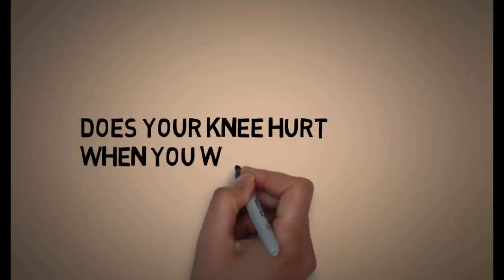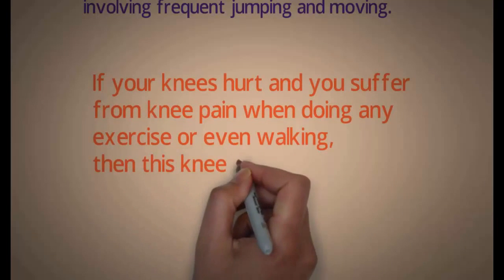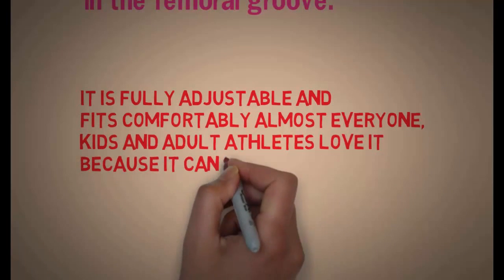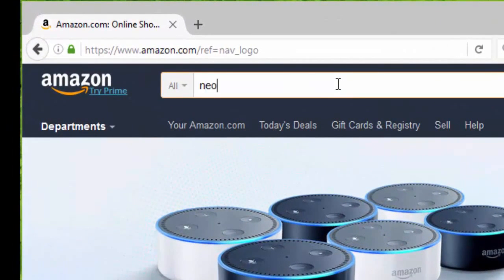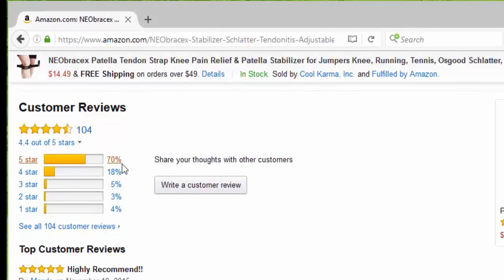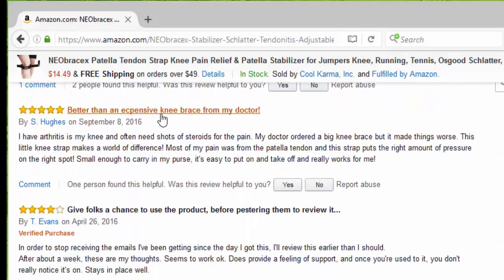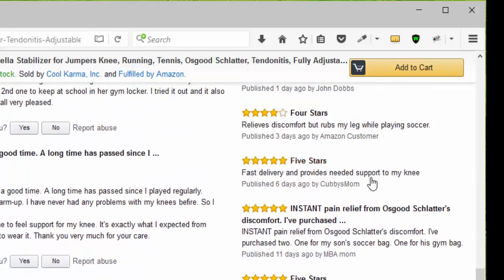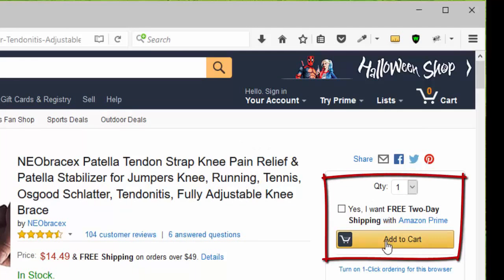Adductor Tendonitis - Patellar Tendonitis - NEObracex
For a great offer on Adductor Tendonitis

Patellar tendonitis is a typical overuse injury, triggered by repeated tension on your patellar tendon. The tension leads to small tears in the tendon, which your body tries to fix. As the tears in the tendon increase, they trigger discomfort from swelling and weakening of the tendon.

Continuous leaping, landing, and altering instructions can trigger stress, tears, and damage to the patellar tendon. Kids who routinely play sports that include a lot of repeated leaping-- like track and field (especially high-jumping), basketball, beach ball, gymnastics, running, and soccer-- can put a lot of stress on their knees.

A mix of elements might add to the advancement of patellar tendinitis, consisting of:

Exercise. Leaping and running are most typically connected with patellar tendinitis. Unexpected boosts in how difficult or how frequently you participate in the activity likewise include tension on the tendon, as can altering your running shoes.
Tight leg muscles. Tight thigh muscles (quadriceps) and hamstrings, which add the back of your thighs, can increase stress on your patellar tendon.
Muscular imbalance. The more powerful muscles might pull harder on your patellar tendon if some muscles in your legs are much more powerful than others. This unequal pull might trigger tendinitis.

In jumper's knee, the patellar tendon is harmed. Given that this tendon is vital to correcting the alignment of the knee, damage to it triggers the patella to lose any assistance or anchoring. This triggers discomfort and weak point in the knee, and results in problem in correcting the alignment of the leg.

For moderate to moderate jumper's knee, treatment consists of:

Resting from activity or adjusting a training program that significantly lowers any leaping or effect.
Icing the knee to lower discomfort and swelling.
Using a knee assistance or strap (called an intrapatellar strap or a Chopat strap) to assist support the knee and patella. The strap is used over the patellar tendon, simply below the kneecap. A knee assistance or strap can assist decrease discomfort and eliminate stress on the patellar tendon.
Raising the knee when it harms (for instance, putting a pillow under the leg).
Anti-inflammatory medications, like ibuprofen, to decrease discomfort and swelling.
Massage treatment.
Minimum-impact workouts to assist enhance the knee.
Rehab programs that consist of muscle conditioning, focusing on weight-bearing muscle groups like the quadriceps and calf muscles.
Specialized injections to desensitize nerve endings and lower swelling.

Patellar tendonitis can get worse without appropriate treatment. It will ultimately result in degeneration of the tendon.

The most essential consider avoiding jumper's knee is extending. A great warm-up program that includes extending the quadriceps, hamstring, and calf muscles can assist avoid jumper's knee. It's constantly a smart idea to extend after working out, too.

Patellar tendonitis is a typical overuse injury, triggered by repeated tension on your patellar tendon. As the tears in the tendon increase, they trigger discomfort from swelling and weakening of the tendon.

If some muscles in your legs are much more powerful than others, the more powerful muscles might pull harder on your patellar tendon. In jumper's knee, the patellar tendon is harmed. A knee assistance or strap can assist decrease discomfort and eliminate stress on the patellar tendon.